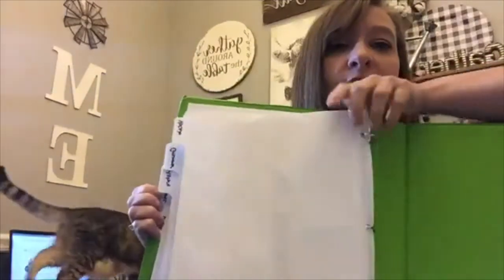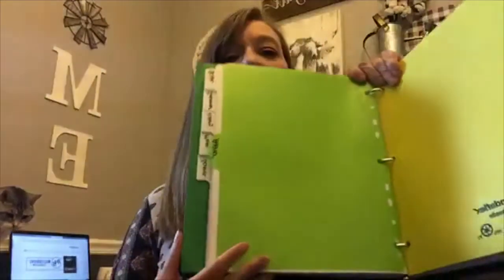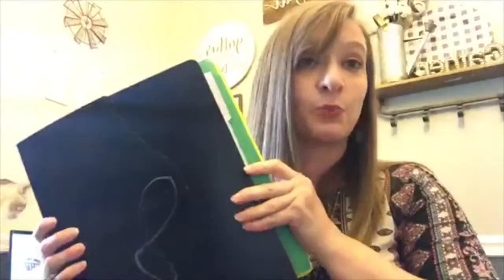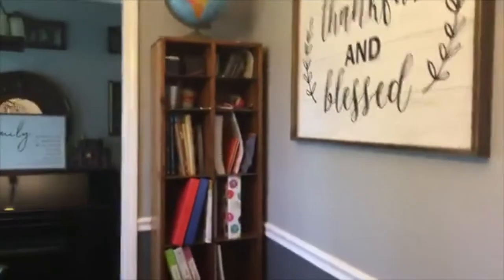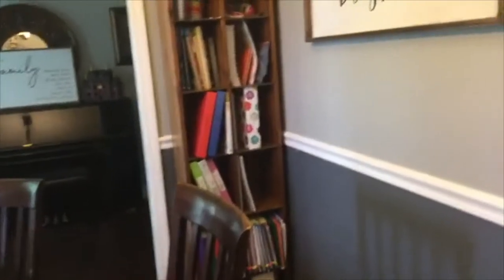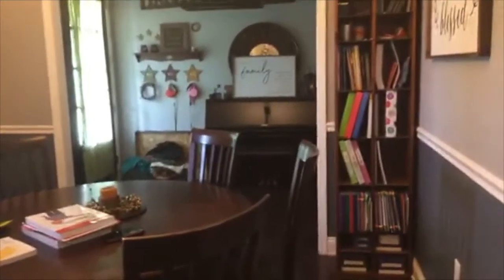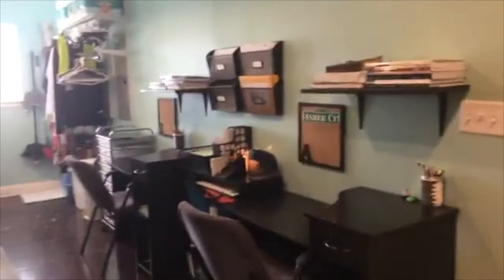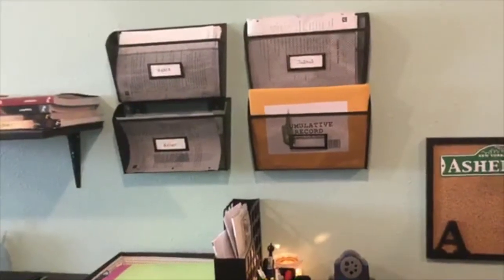Rachel's Homeschool Organization Tips & Tour // Moms of Master Books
Great Tips and Tools to help you organization your homeschool day using Master Books Homeschool Curriculum.

See how Rachel, a Mom of Master Books, organizes her homeschool plans and paperwork. Rachel gives us a tour through her home to show how to make homeschooling work when you don't have a dedicated space for homeschooling.

✅ For More Organization Ideas and Curriculum Choices, check out our Moms of Master Books Playlist

FAITH BUILDERS GUARANTEE

We know that when we place a Master Books book into someone’s hands, their faith in God and His Word is going to grow. It’s been proven time and time and again. In fact, we are so certain of it that we offer a 100% Faith Grower Guarantee, or your money back.

Do you have questions about Master Books Homeschool Curriculum? Join the Moms of Master Books Facebook group for live video reviews and get answers from staff members, author, and other homeschool moms.

*This video was originally recorded in the group.